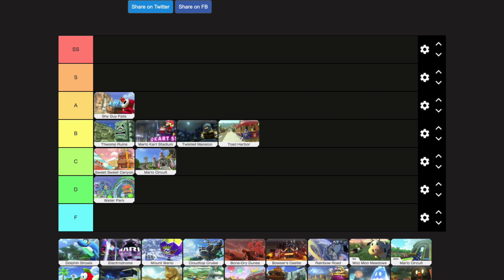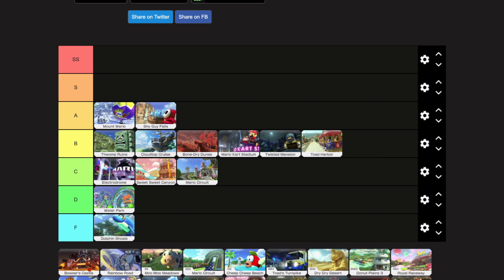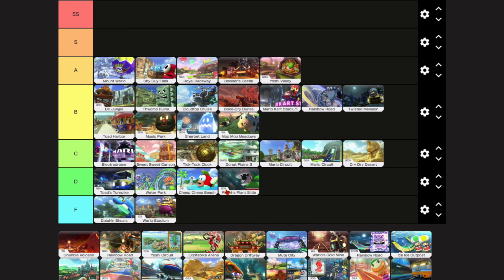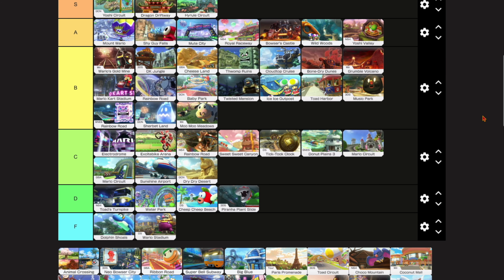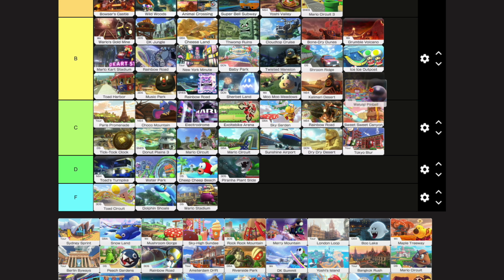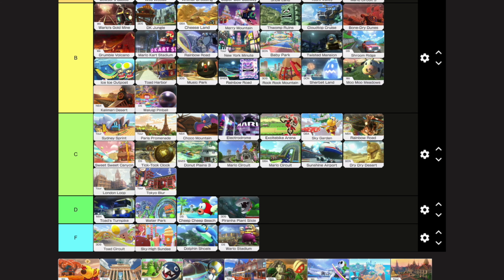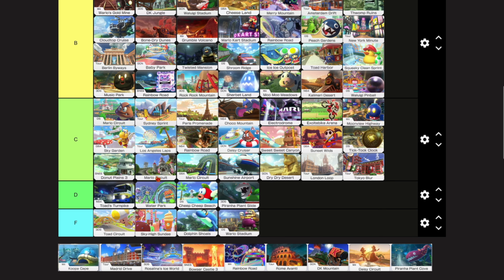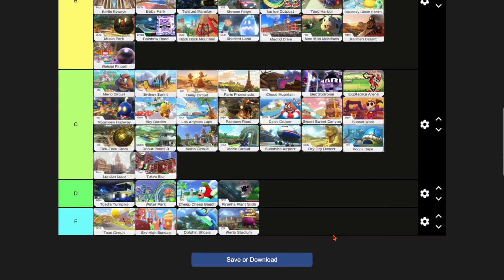my final tier list for every single mario kart 8dx track!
in this video, i give my quick thoughts on the 96 different tracks and rate them based on appearance & how they play!